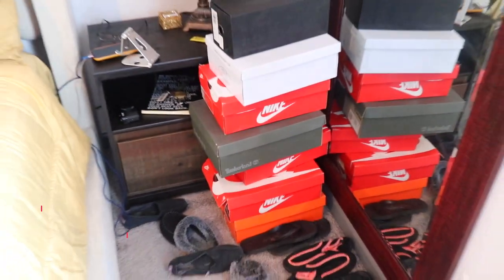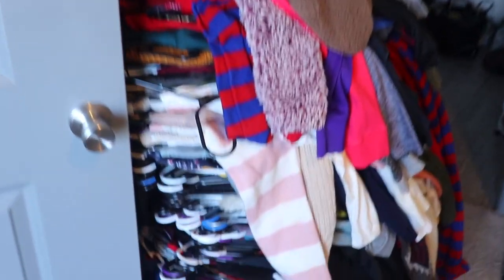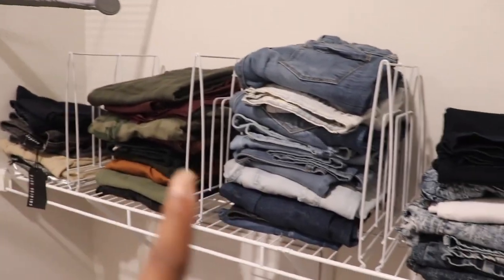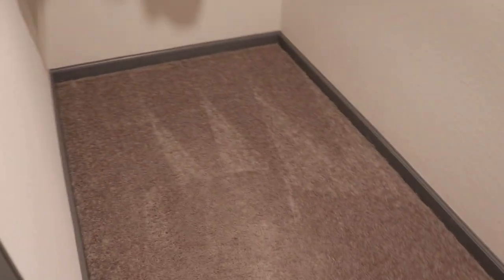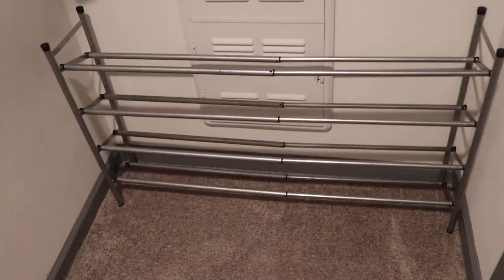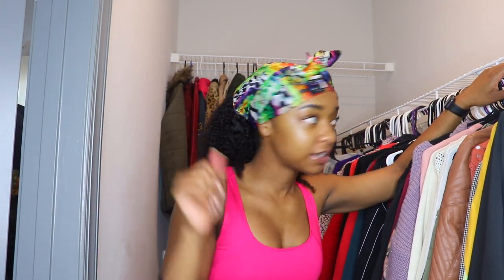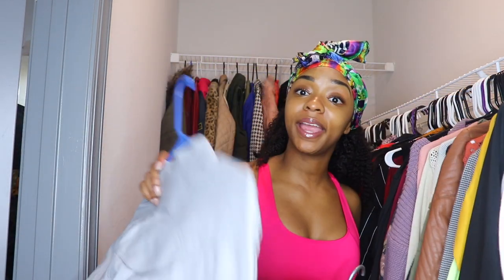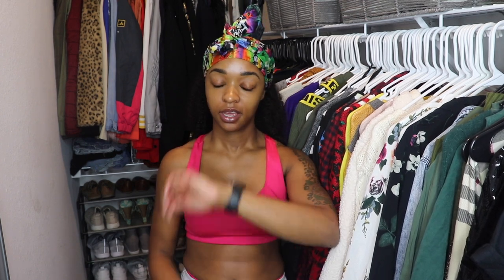ORGANIZING MY MASTER BEDROOM CLOSET | CLOTHES, SHOES, HANDBAGS, AND MORE!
OPEN ME

XOXO - LESLIE LATRICE ©

FAQs:
EDITING SOFTWARE: FINAL CUT PRO X
CAMERA USED: CANON T7i
AGE: 27
OCCUPATION: ARMY OFFICER (CPT) W/ 6 YRS OF SRVC